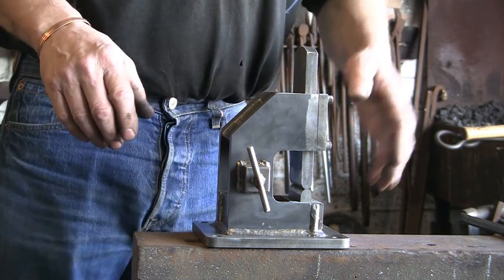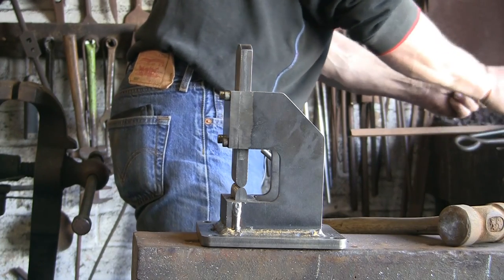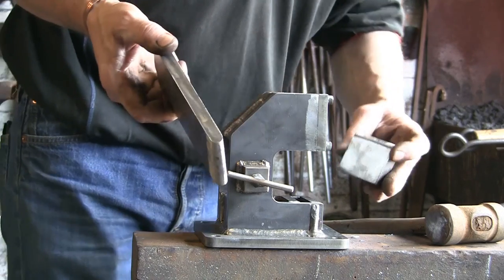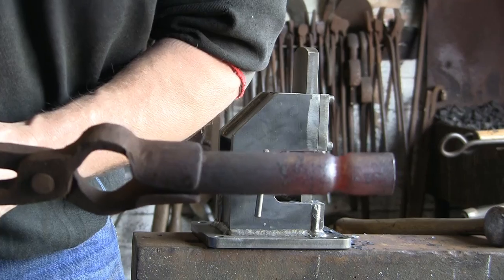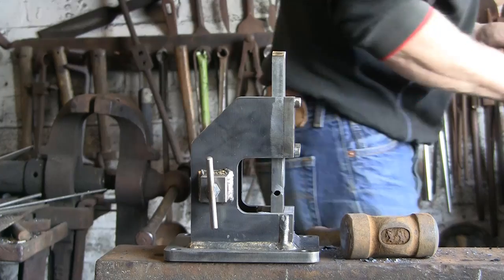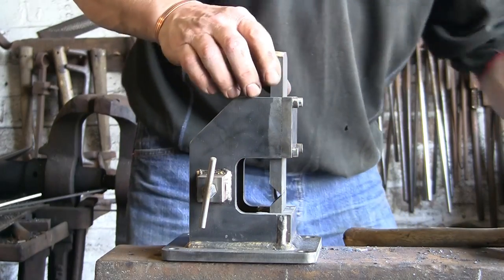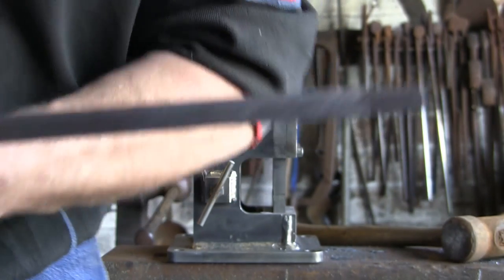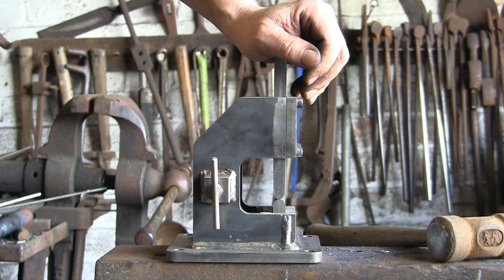Trying out the blacksmithing guillotine tool aka the smithin' magician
Finally get around to trying out this tool.
I wasn't overly impressed with the results but I think that was for two reasons. Firstly I have never used it before and it is tricky to use first go. Secondly, it needs a specific job so that I can taylor the dies to that job.
You can have general dies but I think I will gather more as each job arrives and I make ones to suit. The steel for the dies is just bright bar EN32B / 080A15, easily sought from any good steel stockholder.
It will be a great asset to the shop and I'm sure I will be using this more and more.
These are the latest plans with tabs to make assembly easier.